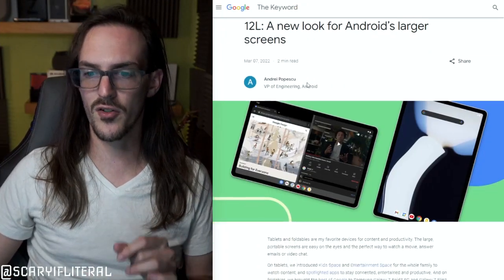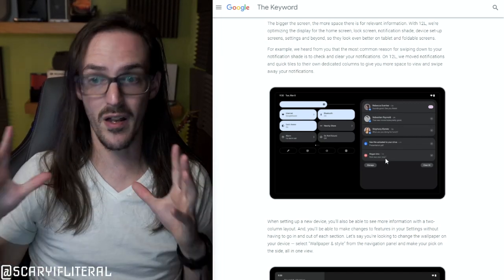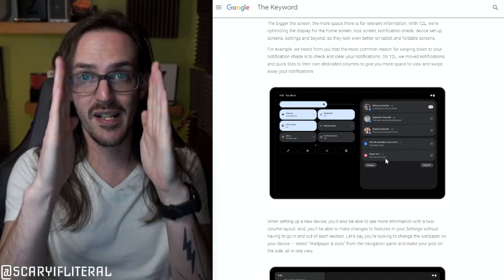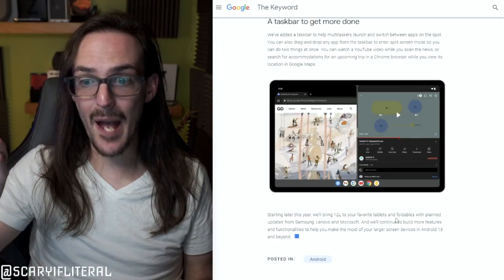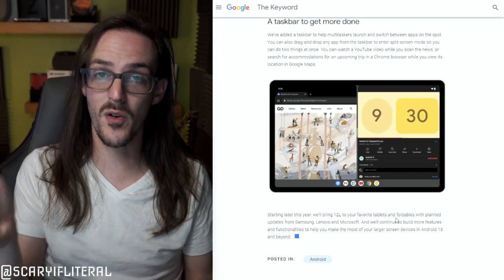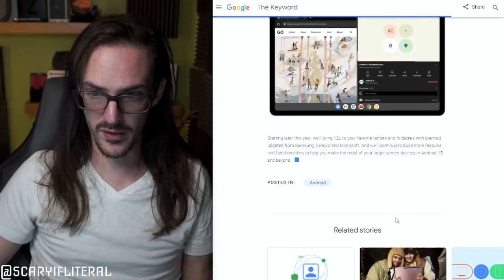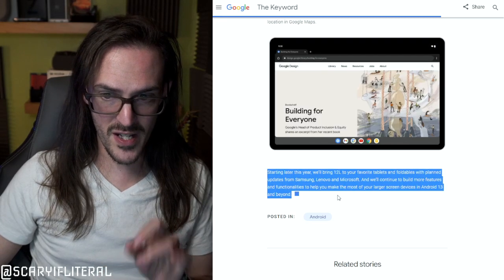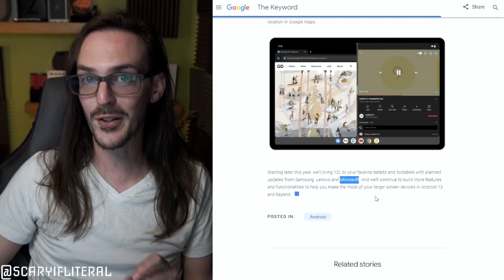Android 12L confirmed for Surface Duo this year?